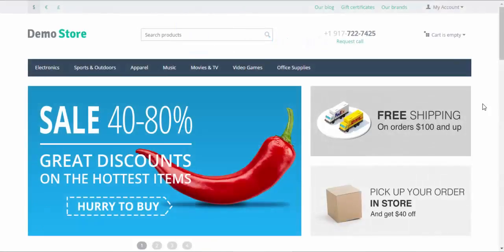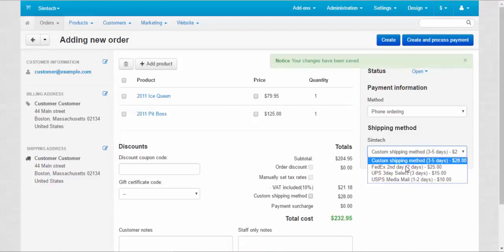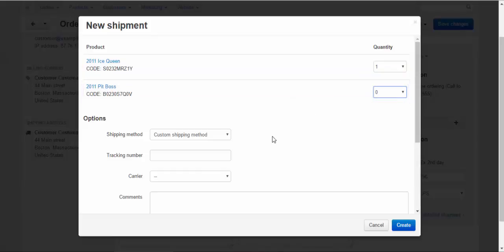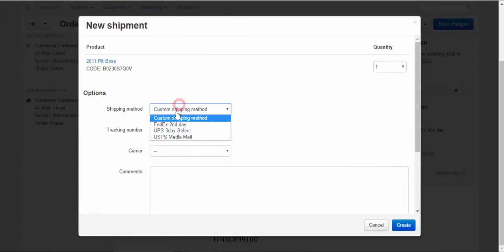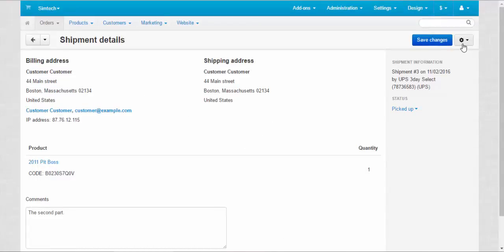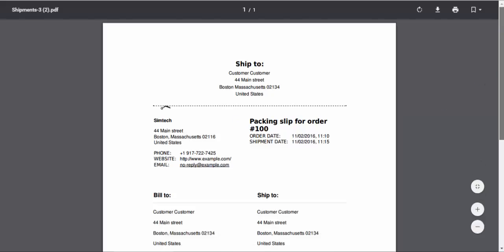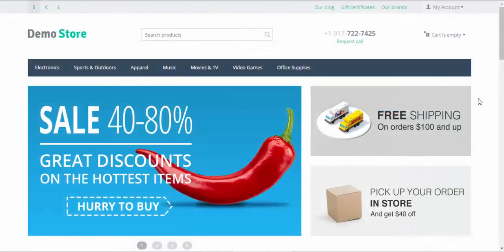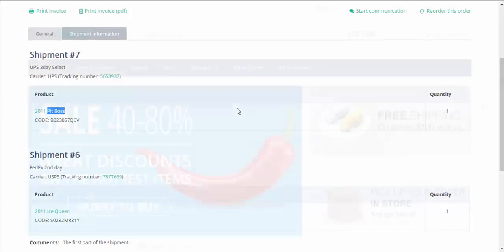CS-Cart Tutorials. Orders in your Online Store - CS-Cart Shipments Settings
After the order is processed it is time to ship the products. CS-Cart shopping cart software has a flexible shipment system that allows you to ship all products with one shipment or create multiple shipments that can drastically differ from each other.